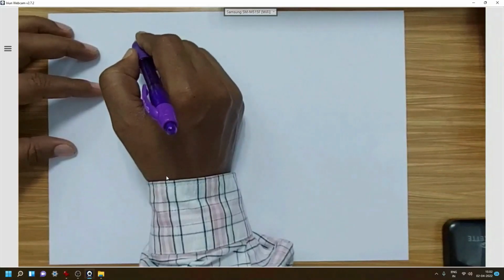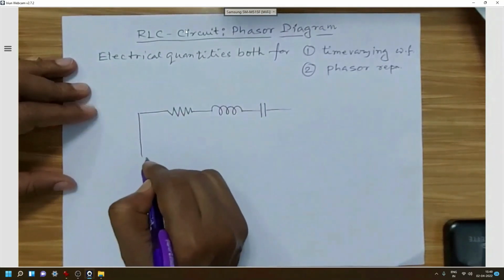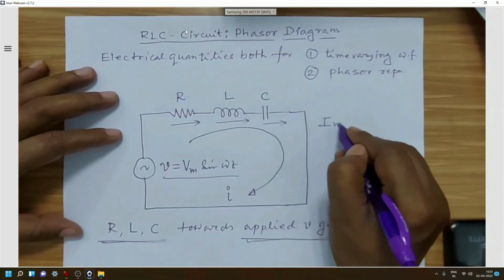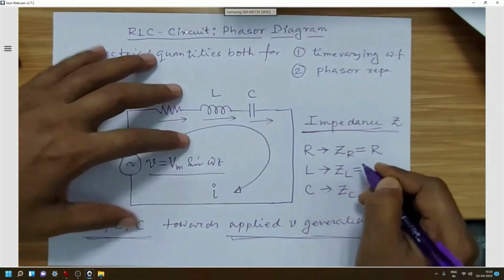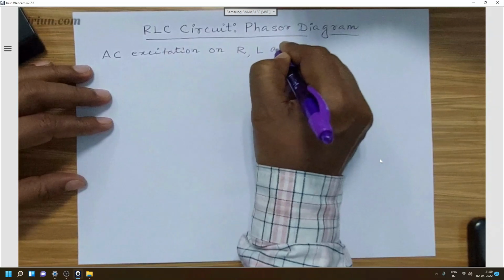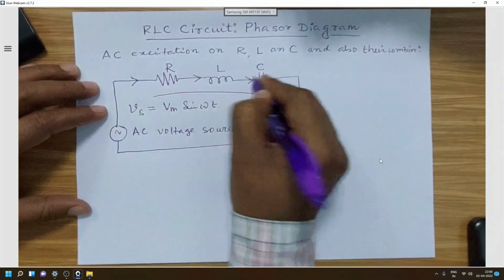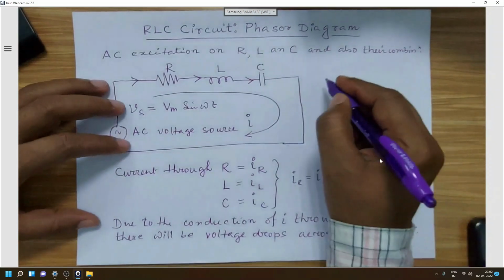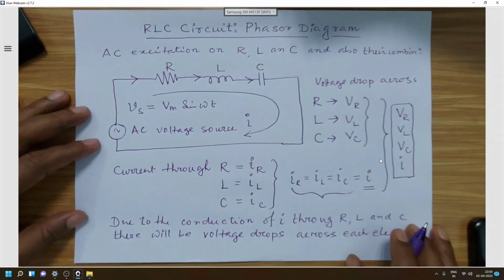TKB_PBET_Lecture_021_RLC_Circuits_Part_05_Impedance, Current and Voltage Drops in Series RLC Circuit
Practical Basic Electrical Technology (PBET)

We generally study many topics on Electrical Technology (ET) or Basic Electrical Engineering (BEE). In the the ET and BEE courses, we gain a lot of theoretical knowledge on ET and BEE and solve many numerical problems on these. But, due to the time constraints in a particular course, sometimes the practical applications of many theories/topics could have not been discussed in detail. But without practical realization, many theories are not completely understood...Here the practical aspects of many topics on ET and BEE have been presented through detail discussion as well as practical demonstrations.

IMPORTANT: Please put your questions, doubts and topics on which you wish to watch the videos here. We will make the videos and upload them as soon as possible.